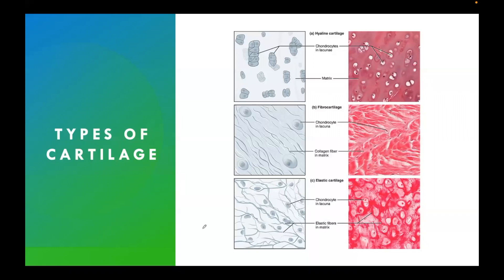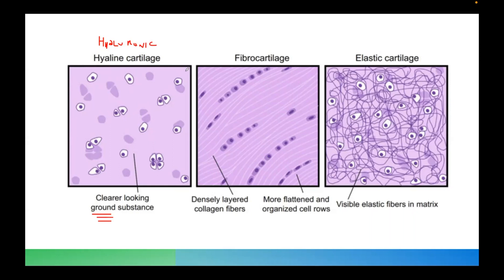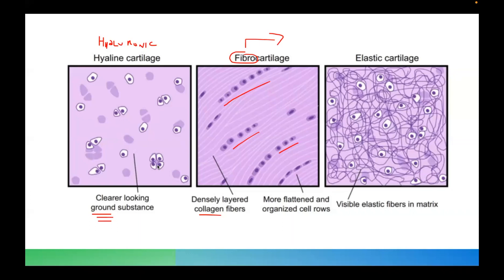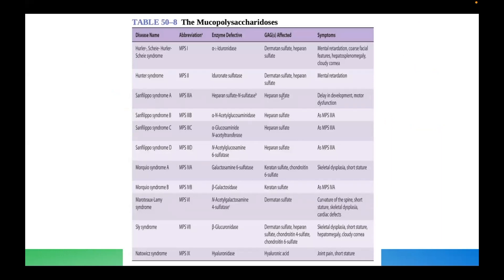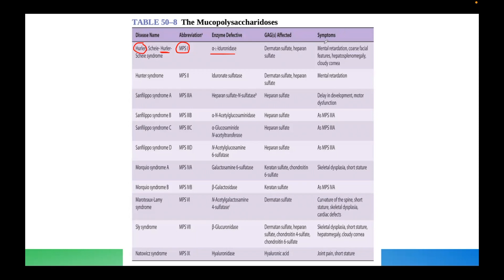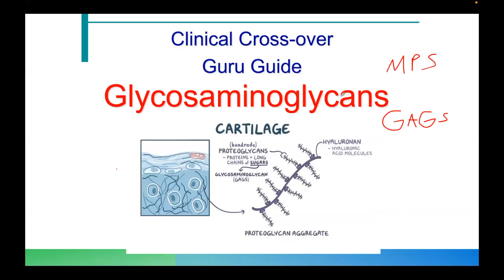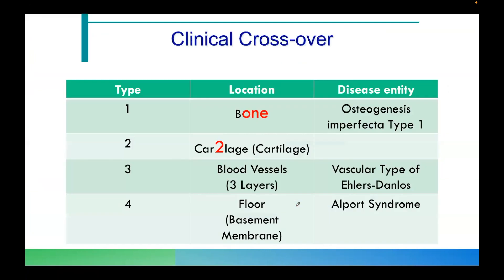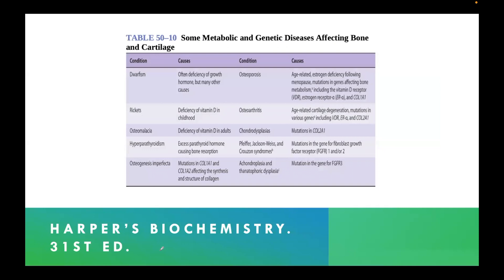Anatomy-Histology Pearls - Cartilage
A quick cramming guide as to the must-know pearls about the different types of cartilage